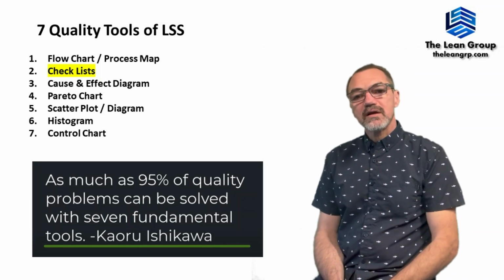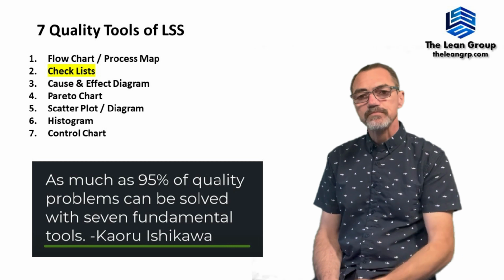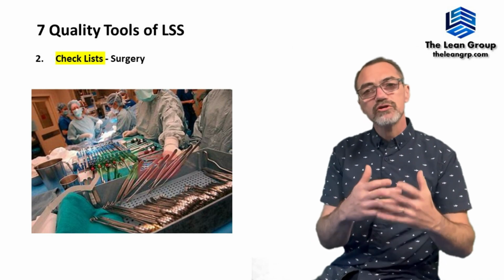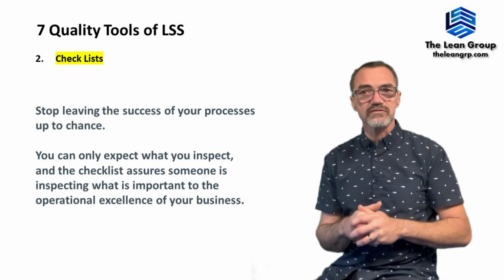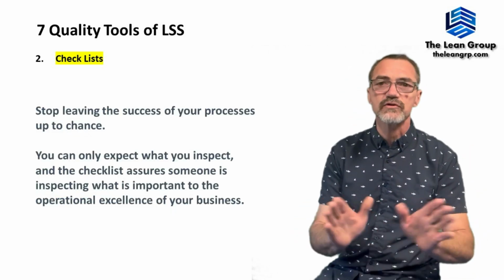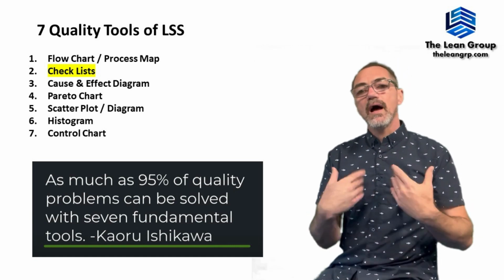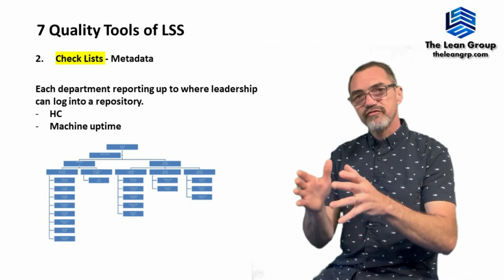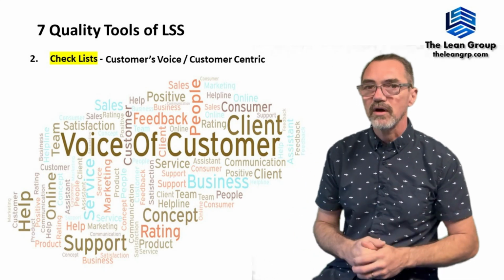Quality Tool #2 The Checklist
Inspecting the process and deliverables to meet the customer's expectation.

This is the 2nd of the 7-part series on the quality tools of Lean Six Sigma.